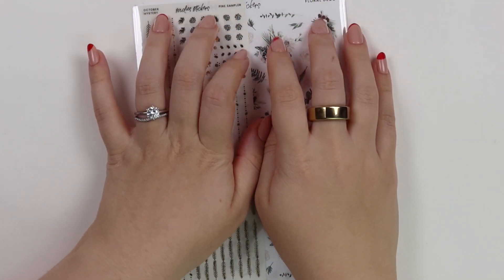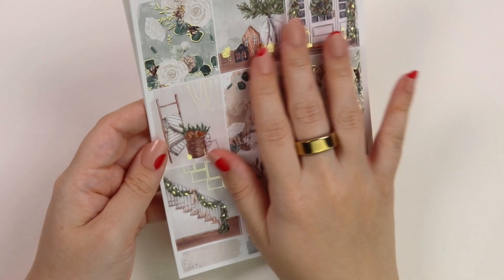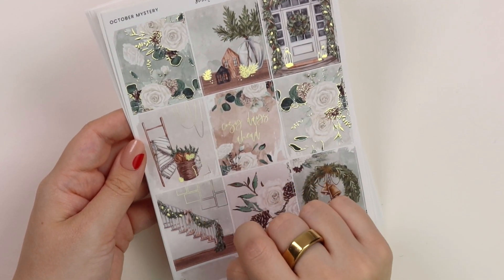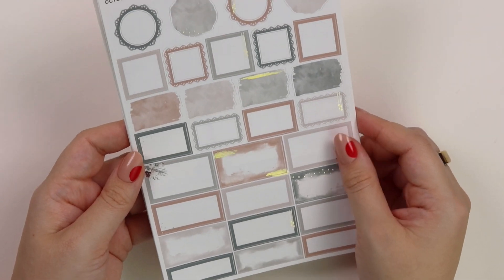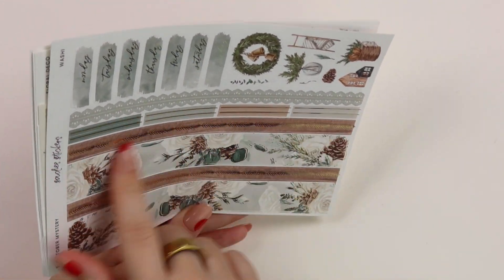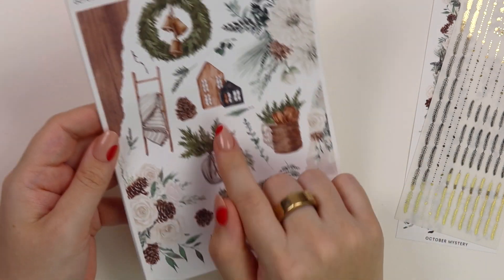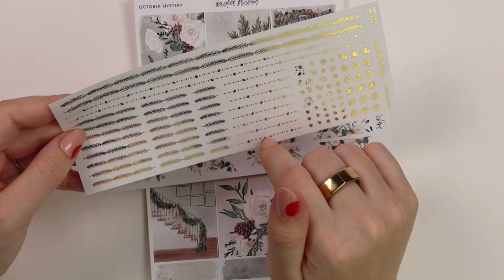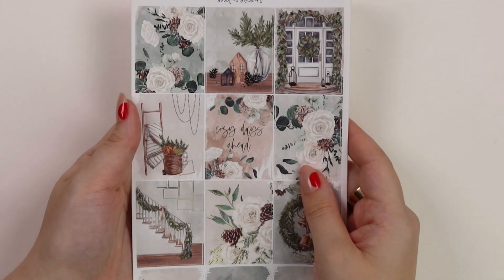MYSTERY REVEAL • October 2022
Welcome back! Today we're revealing our October 2022 Mystery Subscription Kit!